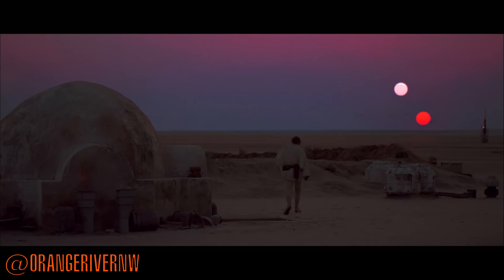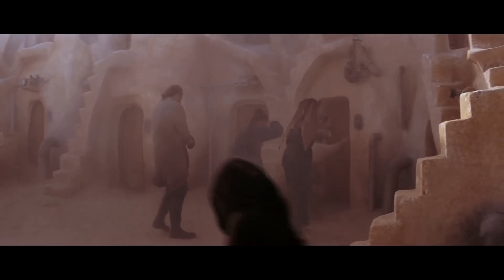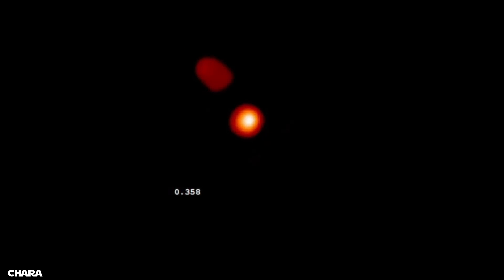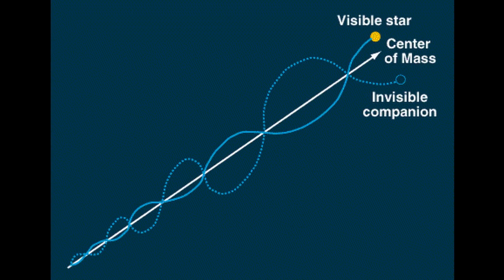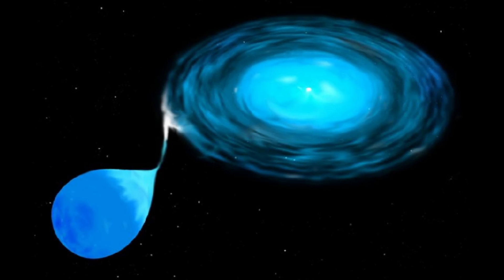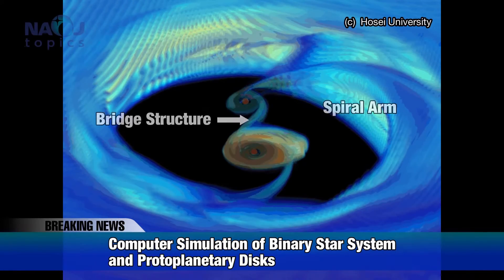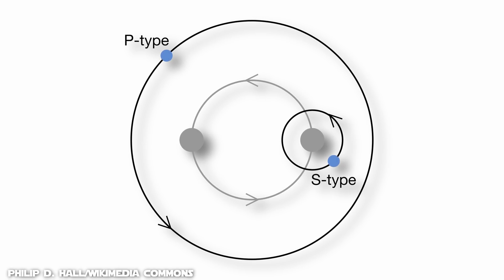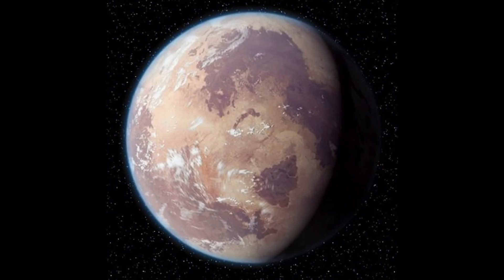Would Tatooine's Orbit Really Be Stable?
Tatooine is one of the most iconic planets in the Star Wars galaxy. As early as the original 1977 Star Wars film, we see the desert world orbits two suns. But could a habitable planet develop around a binary star?